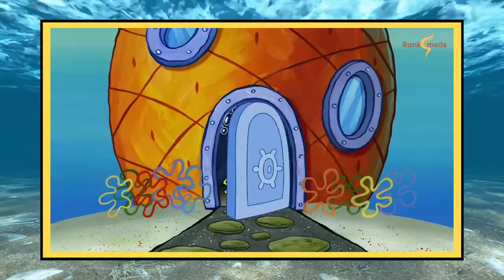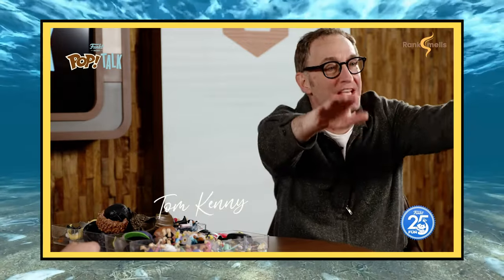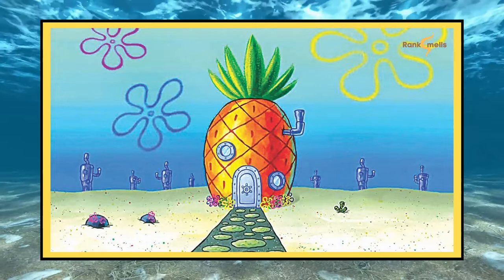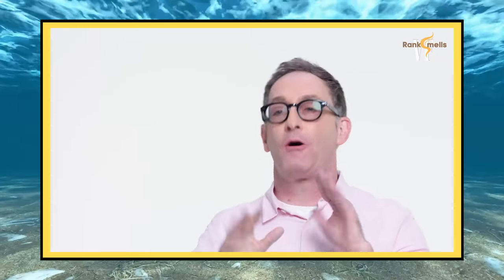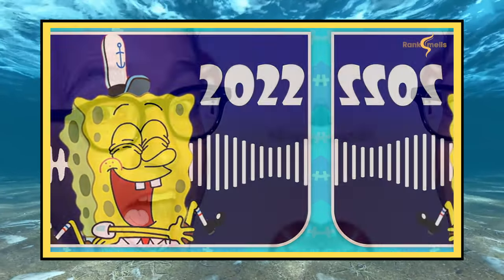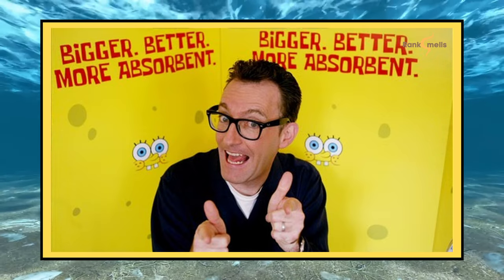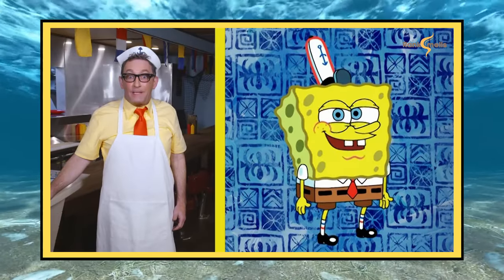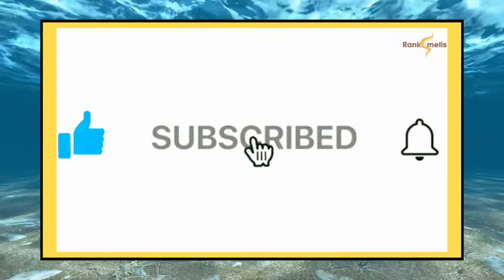How Tom Kenny's Neck Scar Connects to SpongeBob's Voice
Ever wondered about the story behind Tom Kenny’s neck scar on his throat and its possible link to SpongeBob's iconic laugh? Dive into our latest video where we unravel this intriguing mystery!

Discover how Kenny’s unique "hand technique" for SpongeBob’s laugh might have contributed to the scar and explore the theories about its impact on the character’s voice over the years. Is it the result of years of voice work, a hidden surgery, or something else entirely?

Join us as we separate fact from speculation and get to the bottom of this fascinating tale!